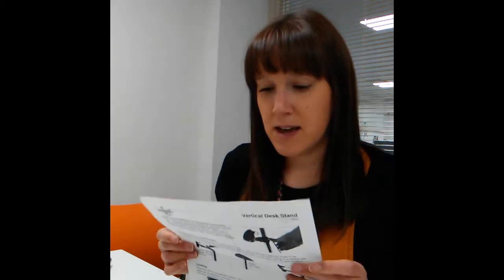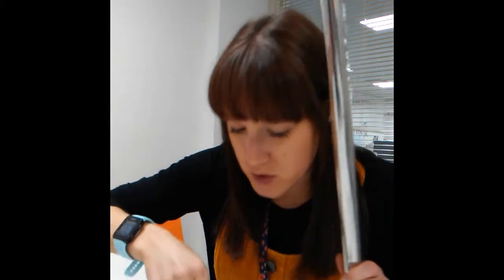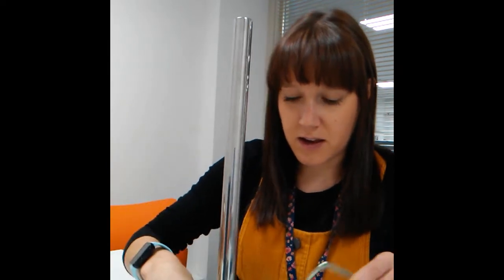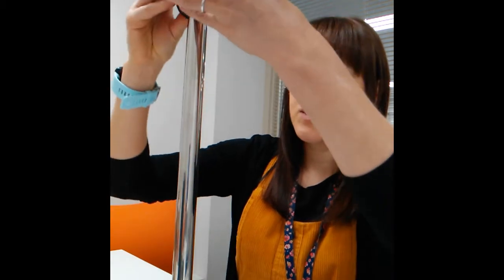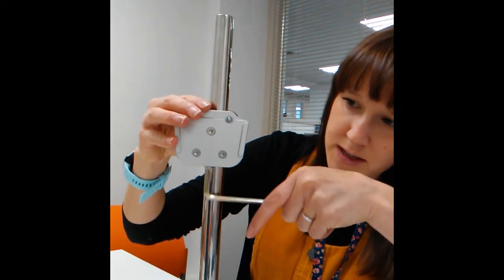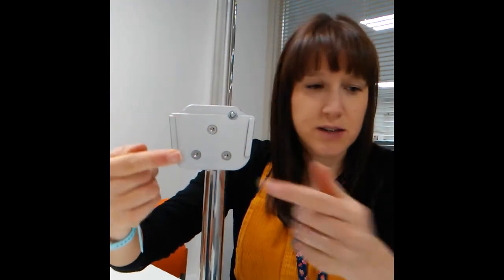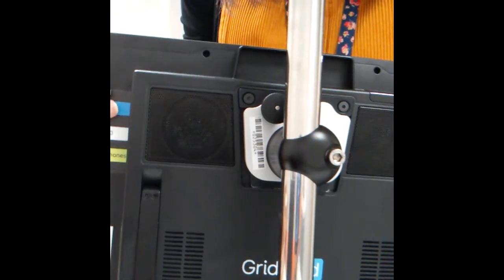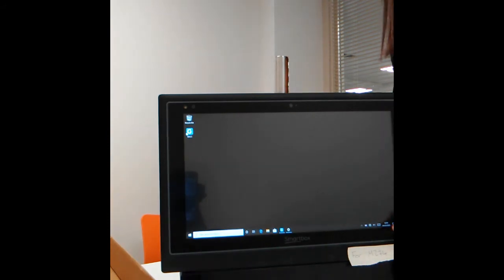Setting up a Daessy desk stand with a tall upright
This video demonstrates how to setup a Daessy desk stand with a tall upright pole for use with a communication aid.